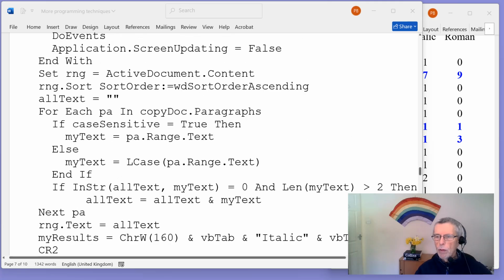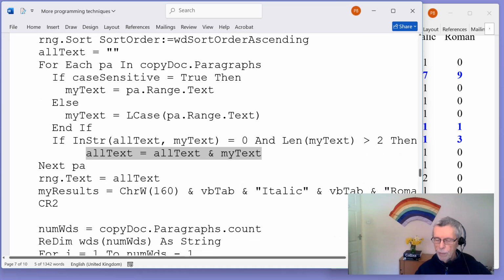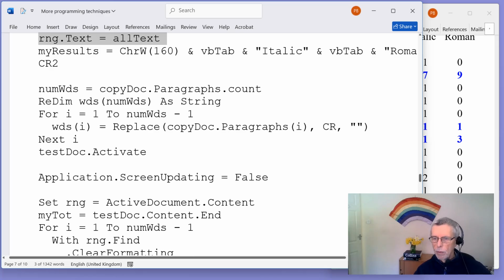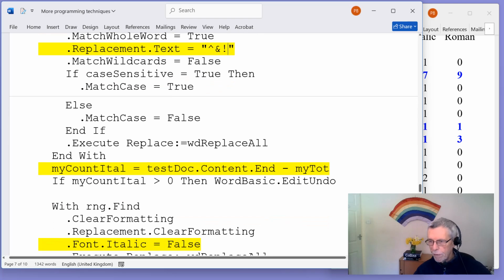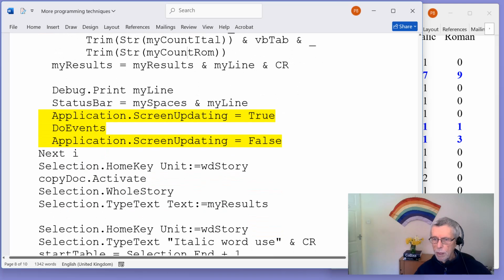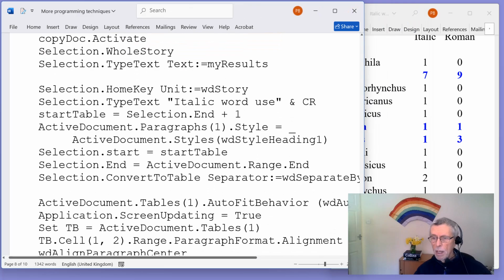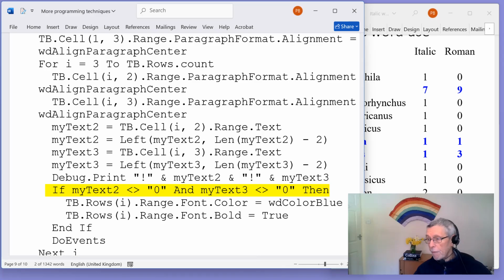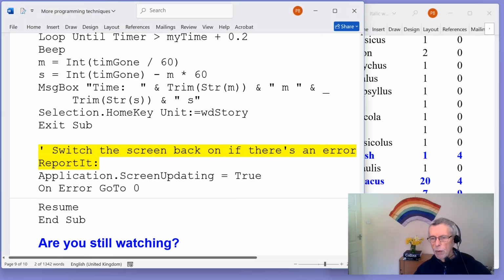More programming Pt 2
Oops, I paused the video recording and forgot to restart.